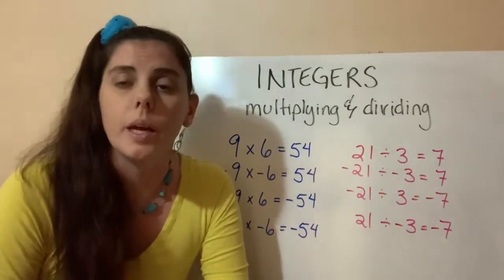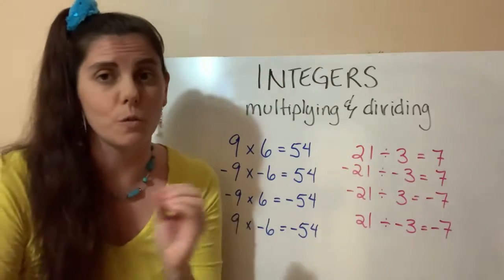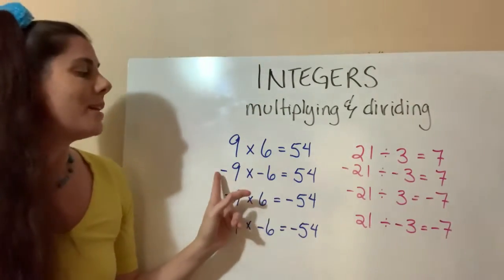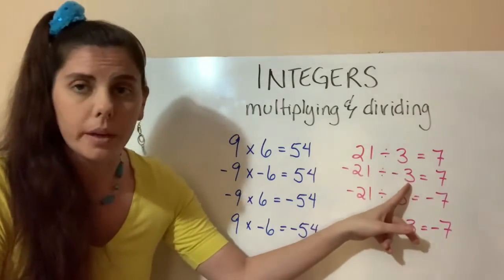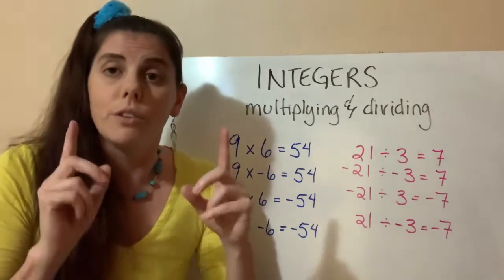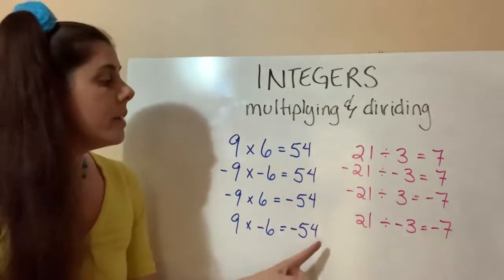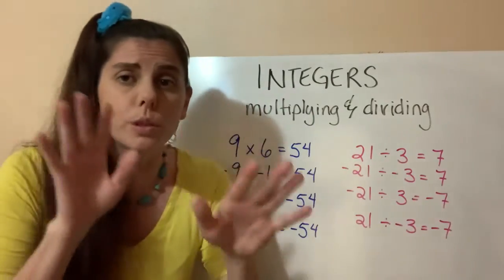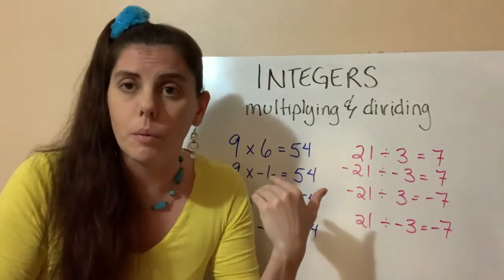Rules of Multiplying & Dividing Integers